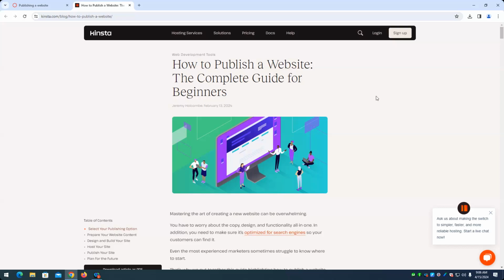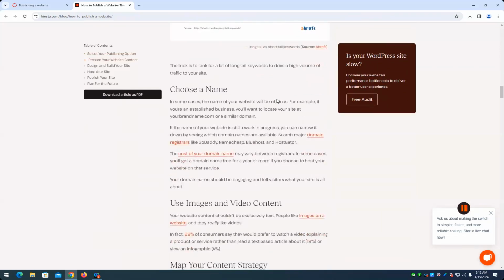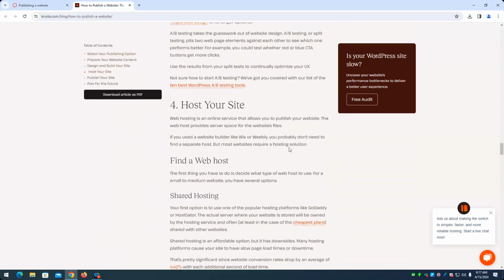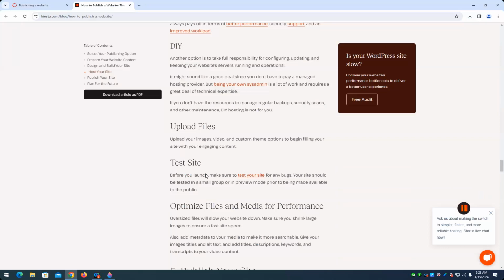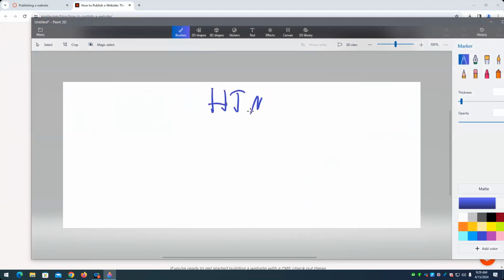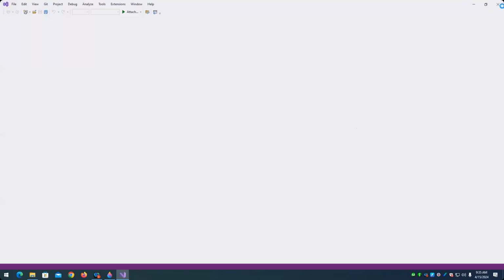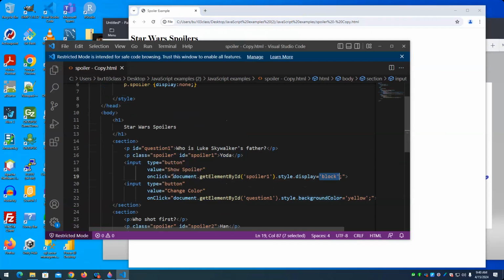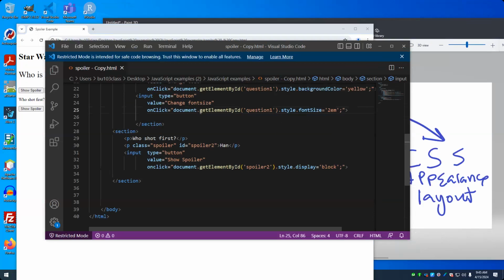CISS216 - Web Development - Spring 2024 - Week 13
Publishing a web site. Introduction to JavaScript